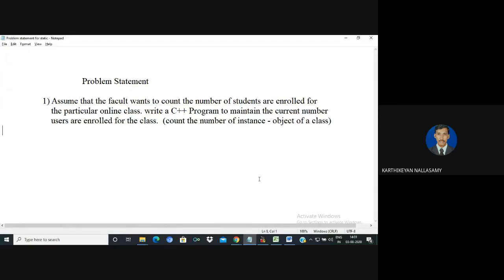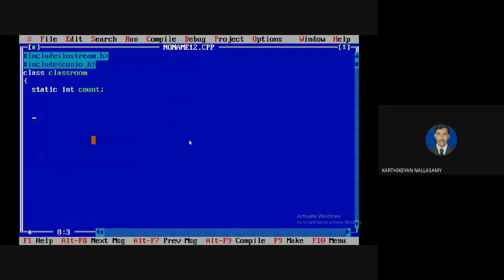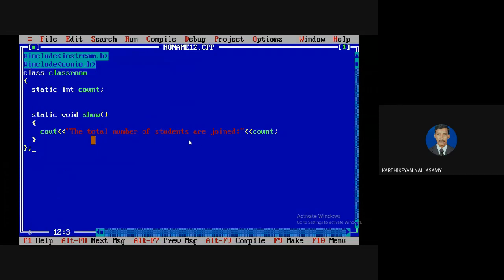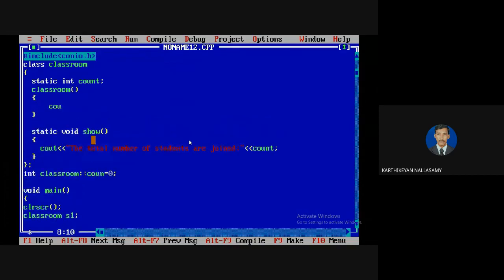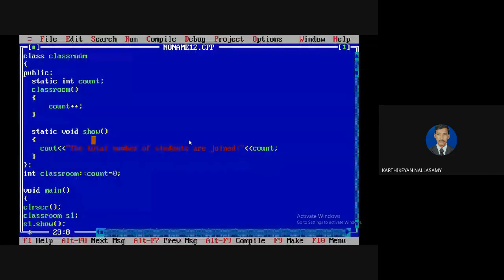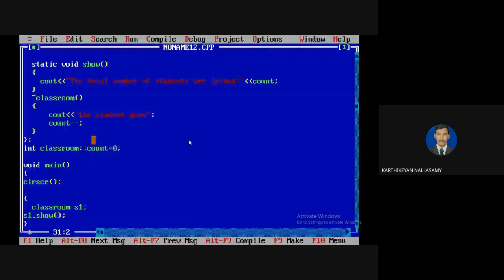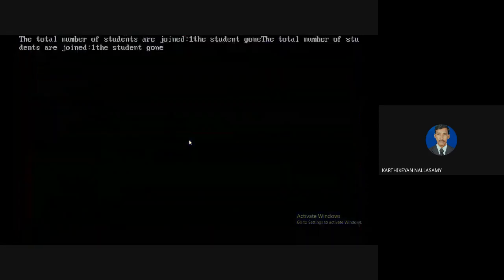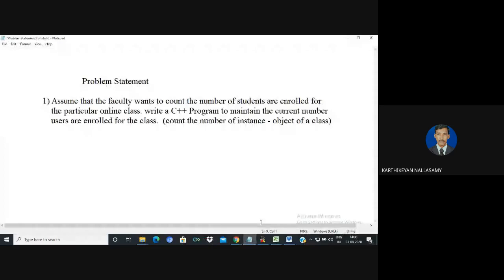Mapping of Static Variables in Problem Statement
This video explain the concept of static variable with specific problem statement